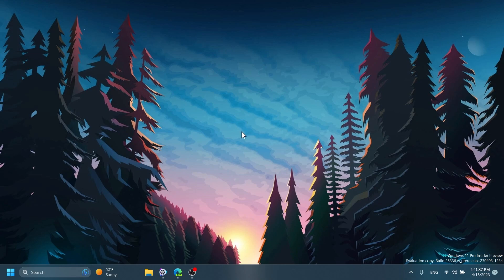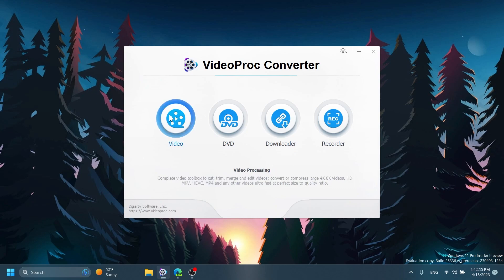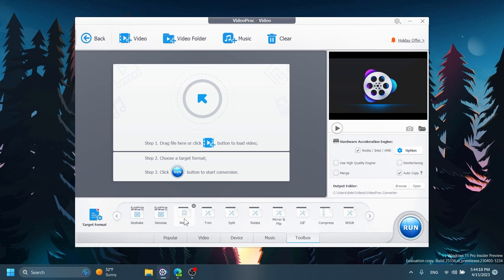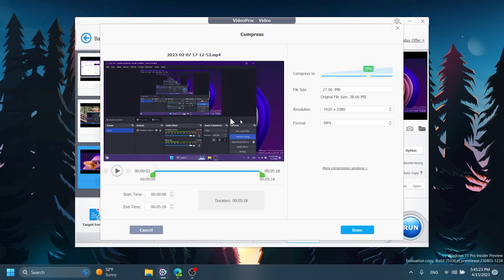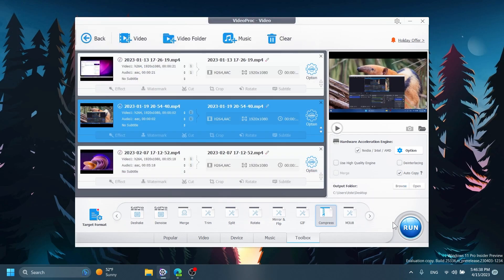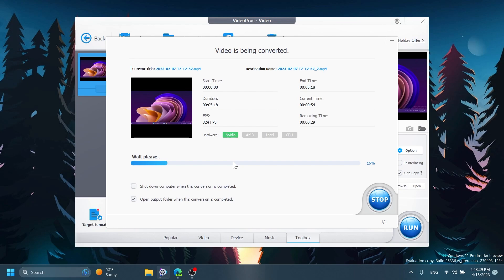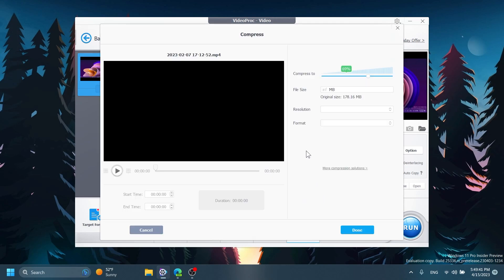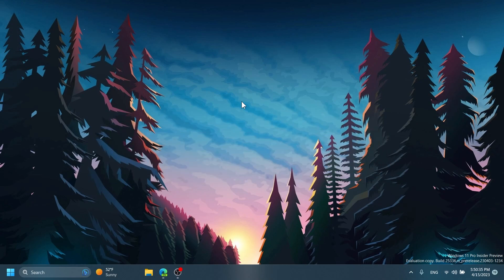Best Video Compression Software for Windows 10/11 in 2023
Check out our video tutorial on compressing videos with VideoProc Converter
Compress videos from GB to MB or to your desired percentage in one click. Save storage space without compromising video quality!

Best Video Compression Software for Windows 11 in 2023